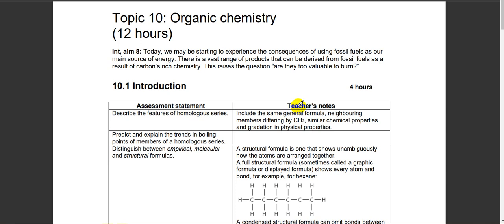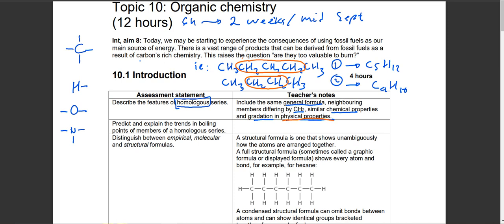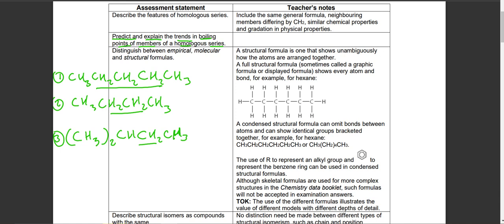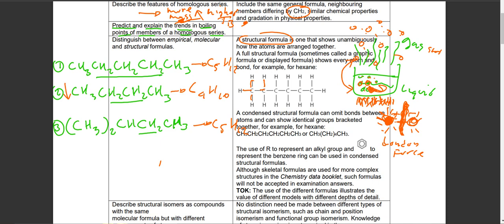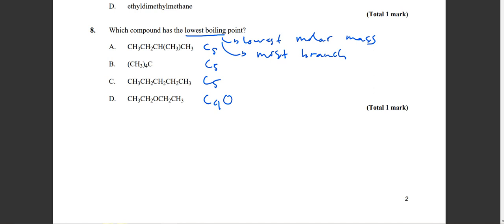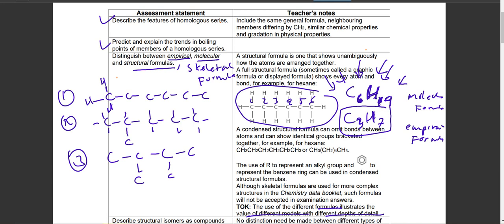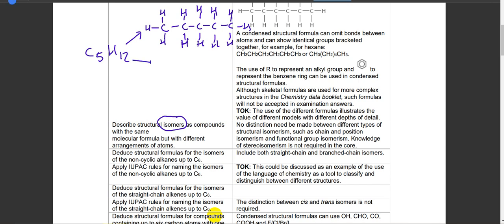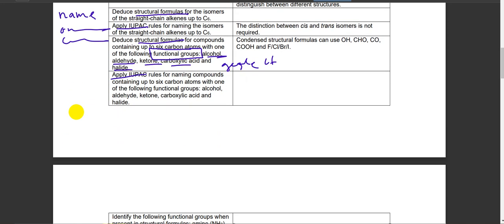10.1 Intro to Organics Chemistry